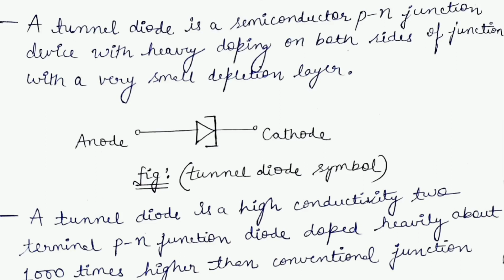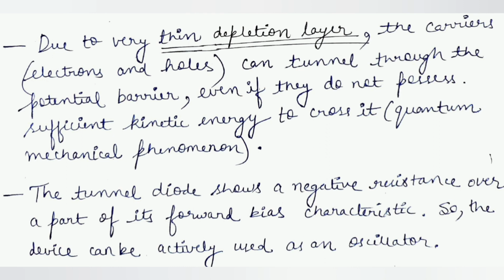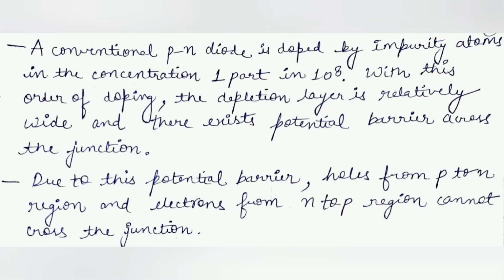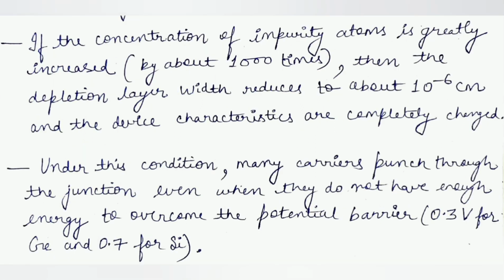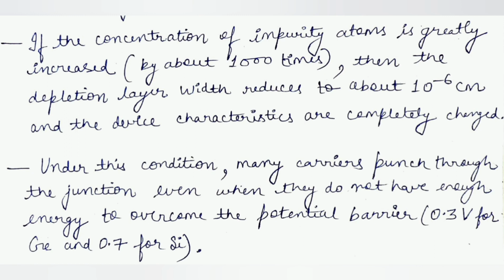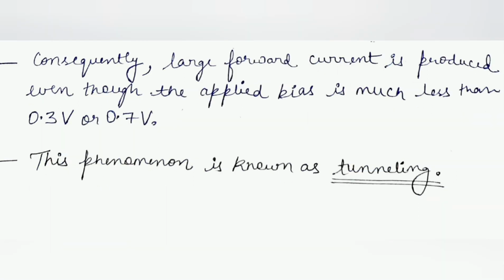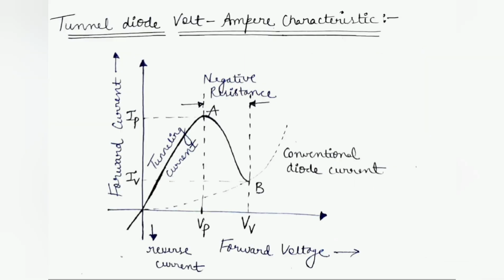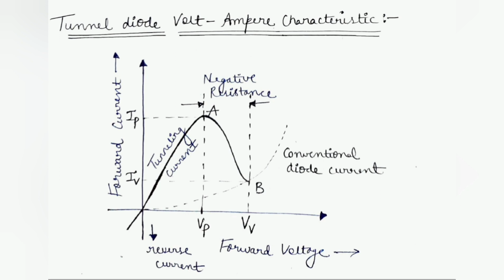Tunnel diode working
Tunnel diode is a semiconductor diode that exhibits negative resistance, meaning the current decreases with an increase in voltage.